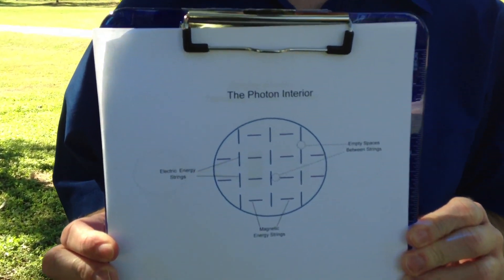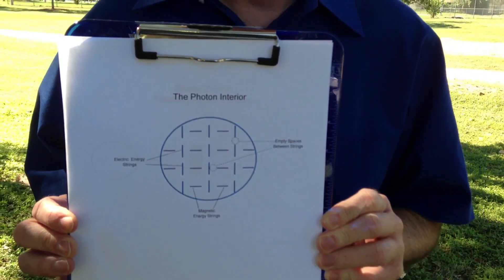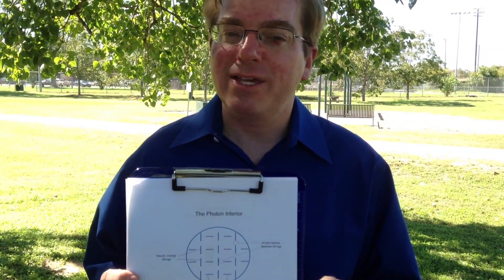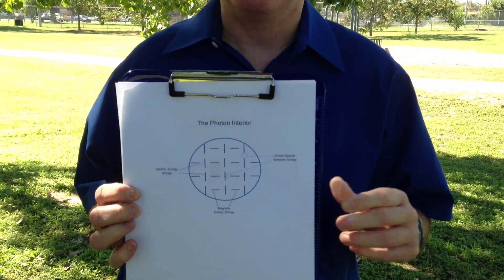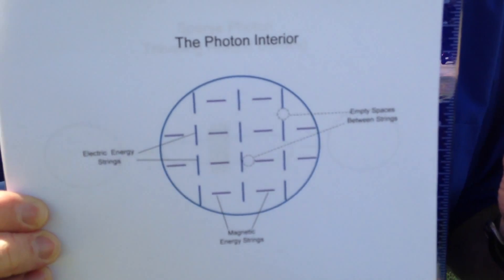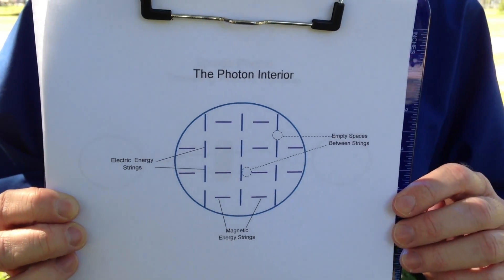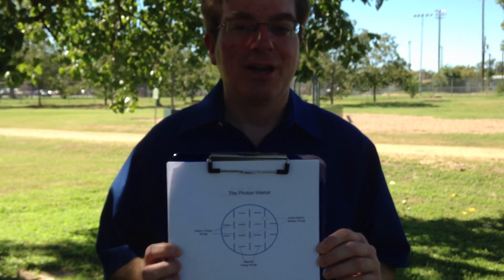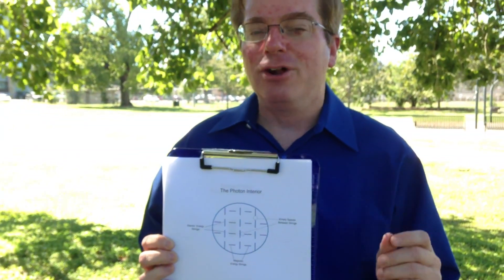What is a Photon made of?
What exactly is a photon? What does the Photon look like if you held it in your hand? In this video I will show you exactly what a photon looks like. The details of the photon will be explained and explored. These details of the photon are the central elements which cause the majority of observed phenomenon related to electromagnetic energy.